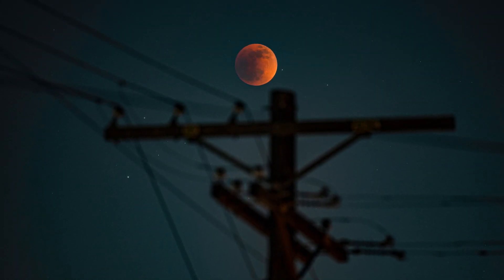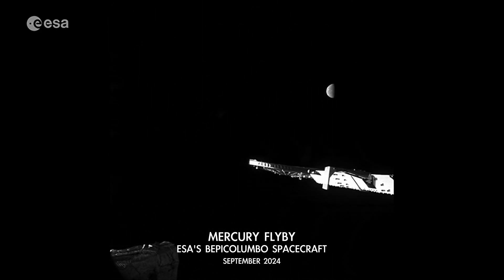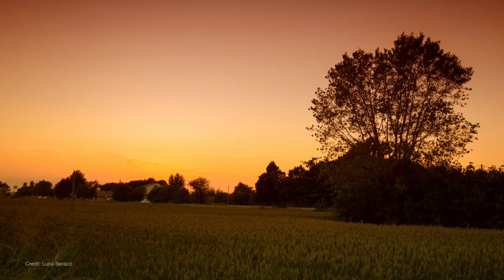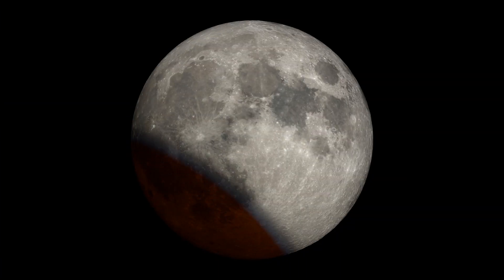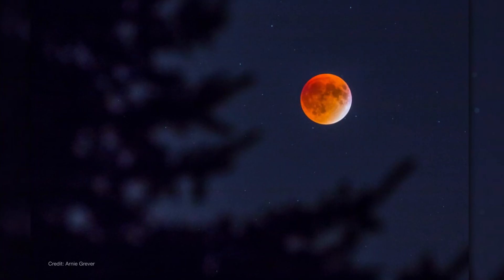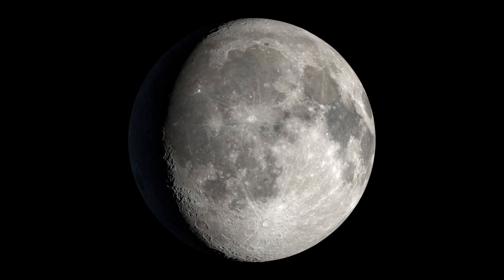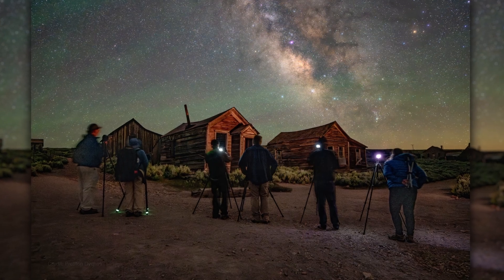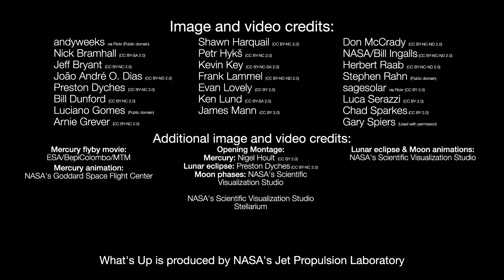What's Up: March 2025 Skywatching Tips from NASA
What are some skywatching highlights in March 2025?

March has great opportunities to spy fast-moving Mercury, stay up late to enjoy a total eclipse of the Moon, and learn about the dark side of the Moon!

0:00 Intro
0:11 Planet observing
0:34 Spot Mercury
1:24 Total lunar eclipse
2:32 Dark Side of the Moon
3:41 March Moon phases

Additional information about topics covered in this episode of What's Up, along with still images from the video, and the video transcript, are available